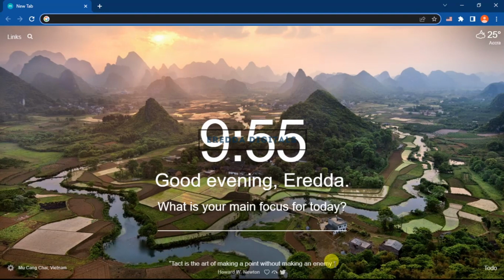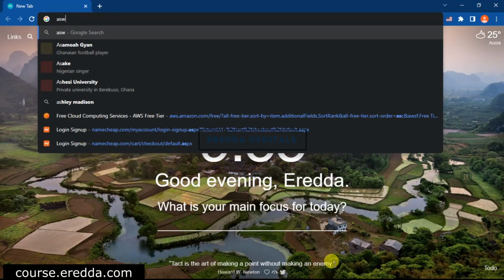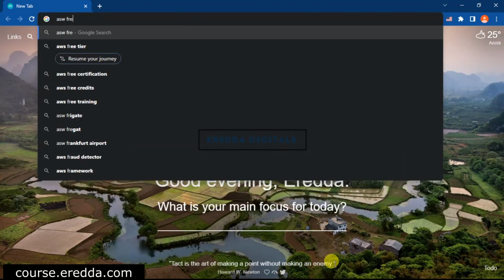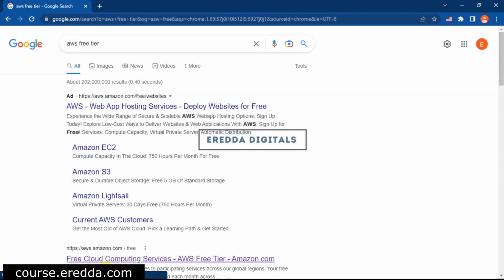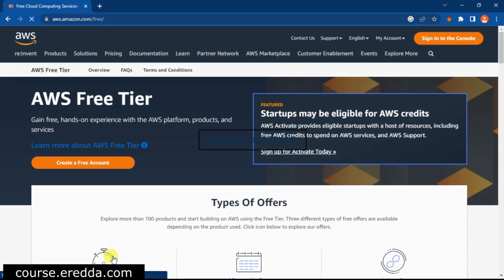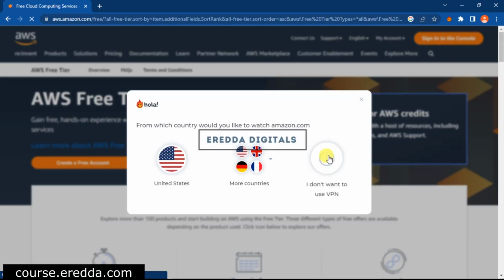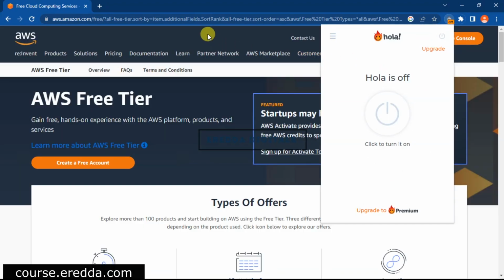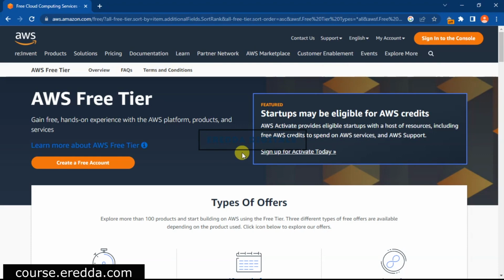Part 4. How to login to the cloud dashboard